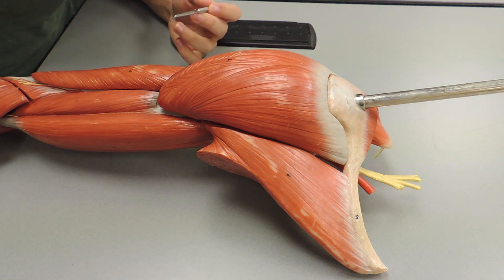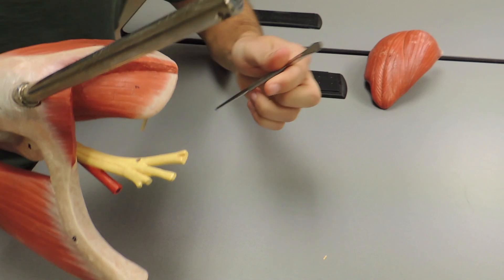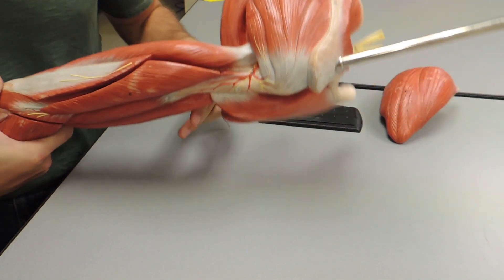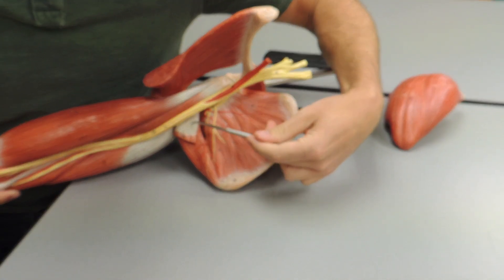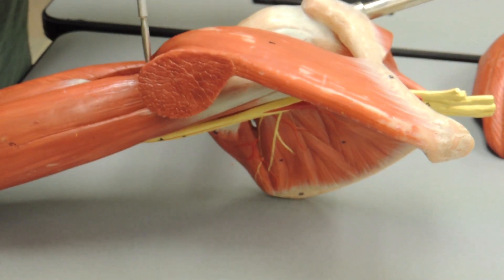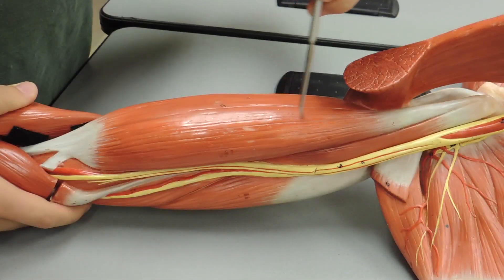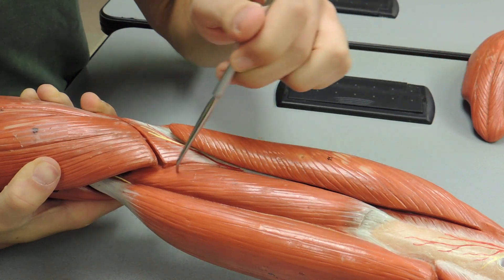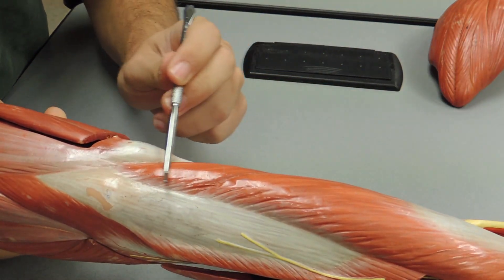ANP II Teaching Video of the Upper Arm and Shoulder Girdle_Red Model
This video identifies muscles of the upper arm and shoulder girdle on the red model.  It does not review nerves or actions.